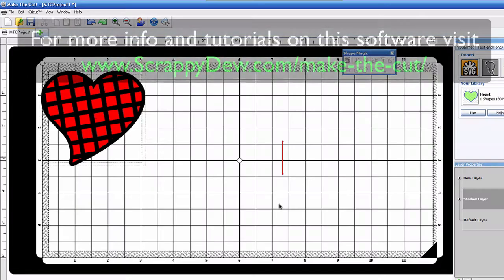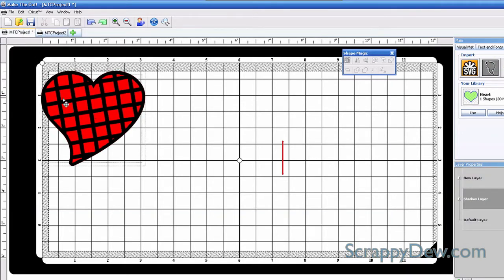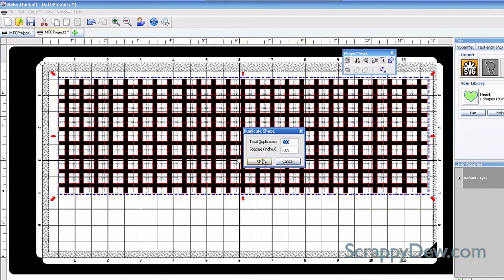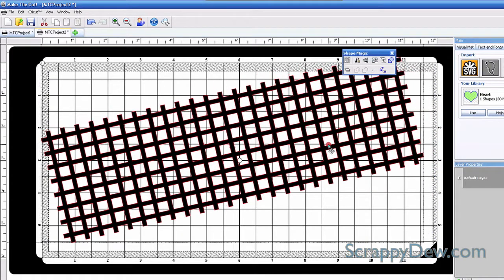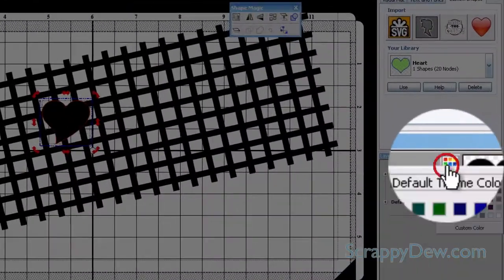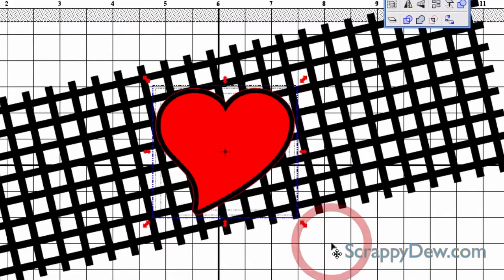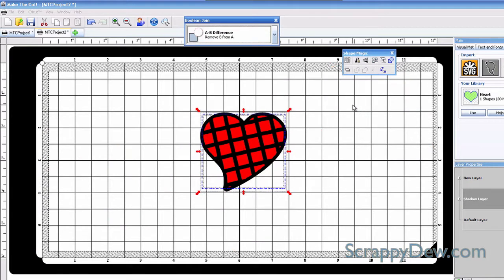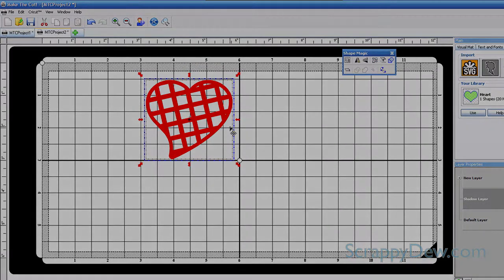Make the Cut Software - Lattice Effect (Update)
Someone brought it to our attention that some of the buttons/options weren't there any more since we shot the previous video. So this is an updated video.